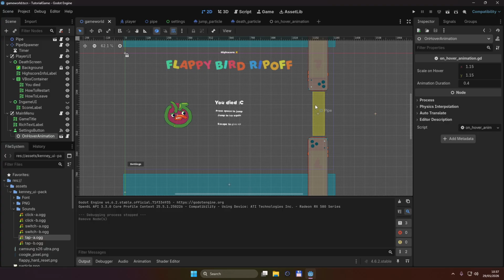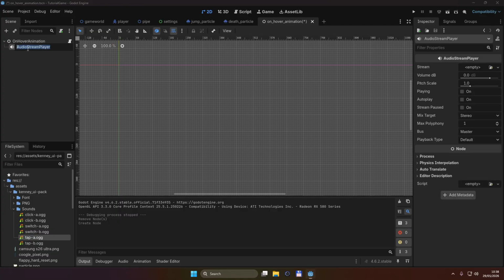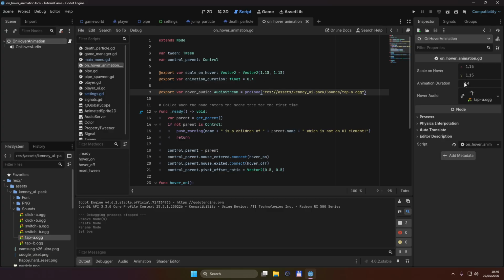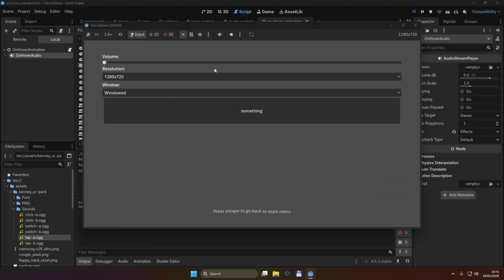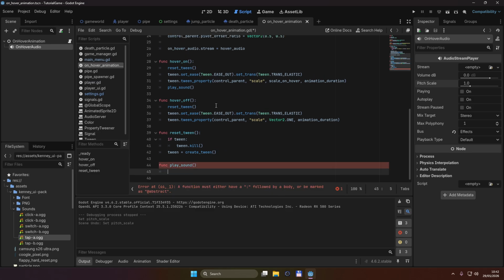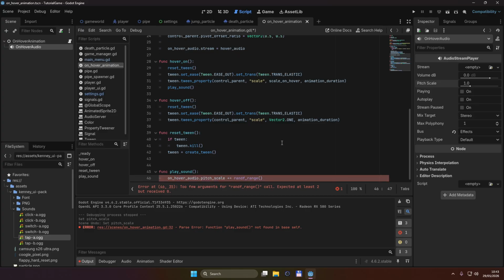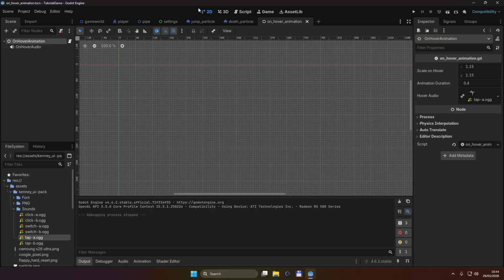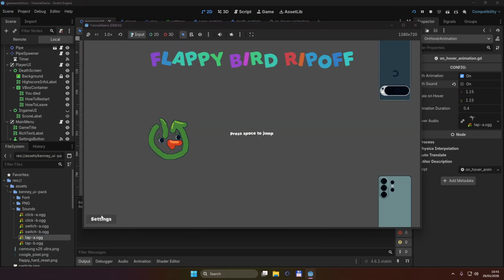Add UI Sounds - Godot Tutorial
Learn how to add clean, modular UI sounds in GODOT 4.6 so your menus and buttons feel more responsive. This video shows how to use a non-positional StreamPlayer (AudioStreamPlayer), set the audio bus to Effects, export an AudioStream variable with a preload, and trigger sounds on hover. You’ll also learn two simple ways to avoid repetitive clicks: use multiple audio files or randomize pitch_scale. The example uses free effects from Kenny assets and includes export toggles so you can enable or disable sound per element or via settings. By the end you’ll have a drag-and-drop UI sound system you can reuse across your project.